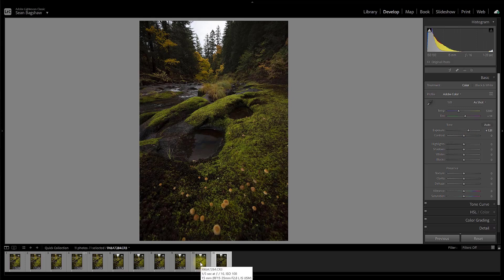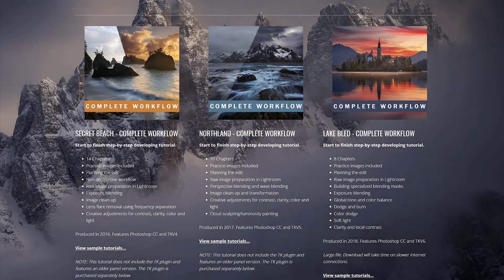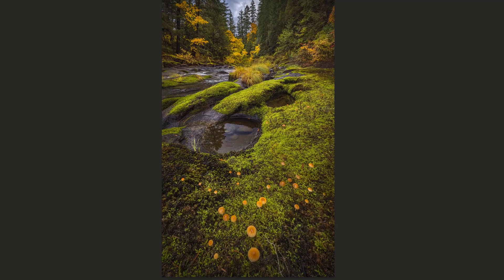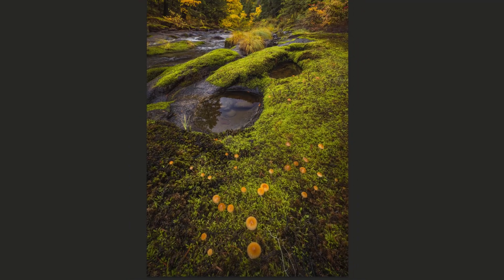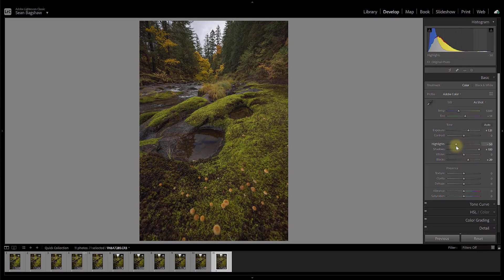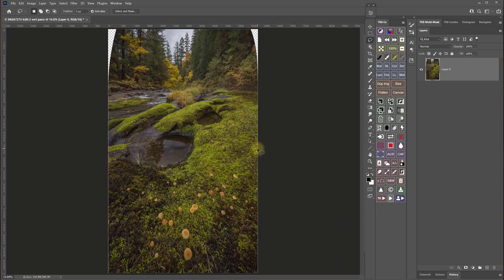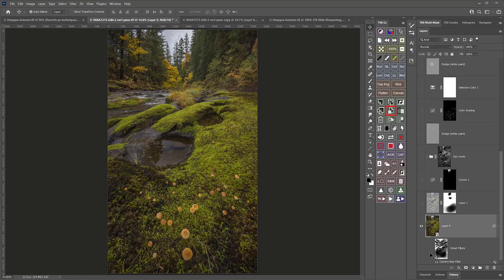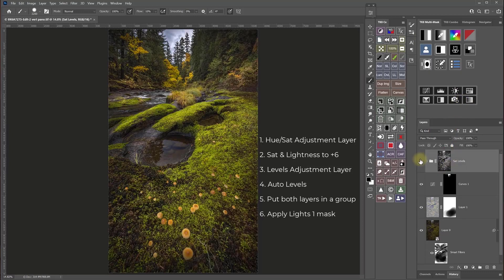Complete Workflow! New Tutorial Preview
I'm excited to give you a preview of my new Complete Workflow tutorial that will come out on January 31, 2022.  It’s been a while since I produced a complete workflow tutorial so it's time for a new one that features the latest versions of Lightroom, Photoshop, and the TK panel.